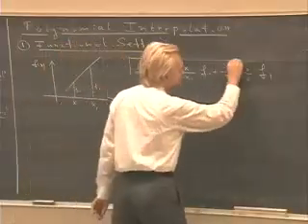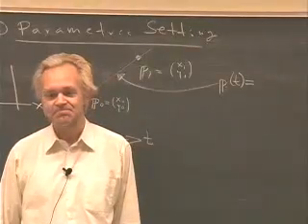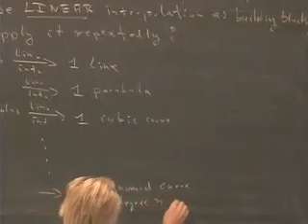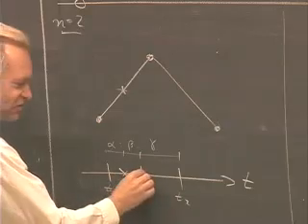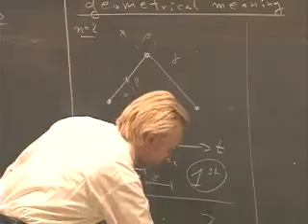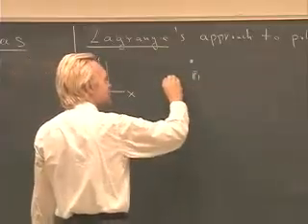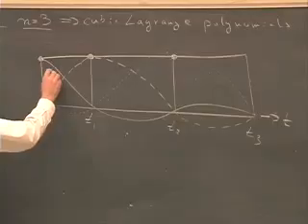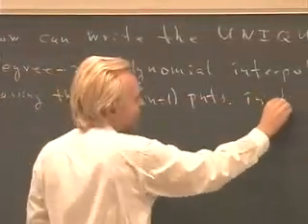06 Polynomial interpolation Aitken, La